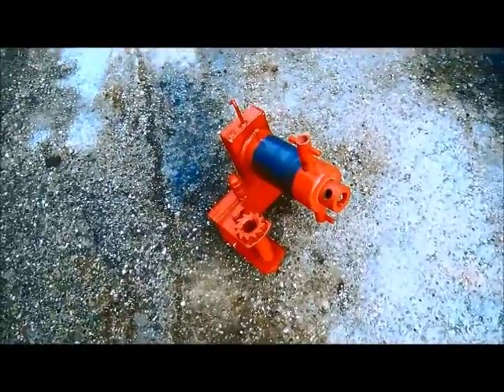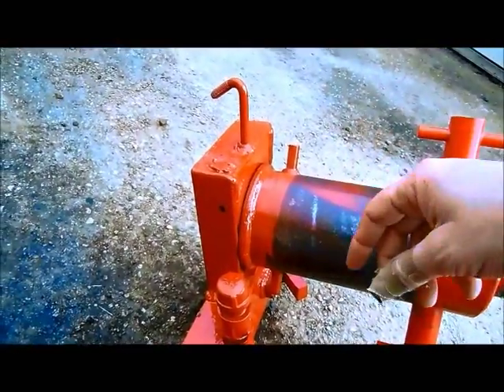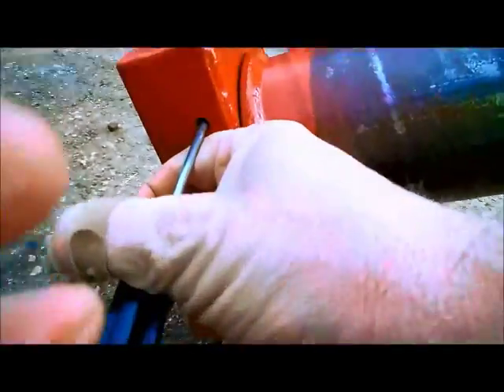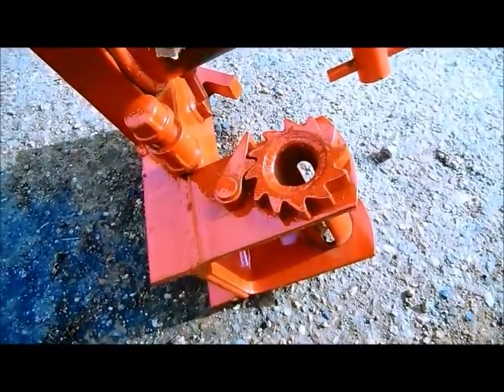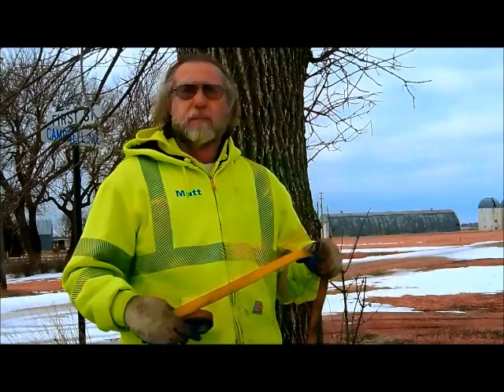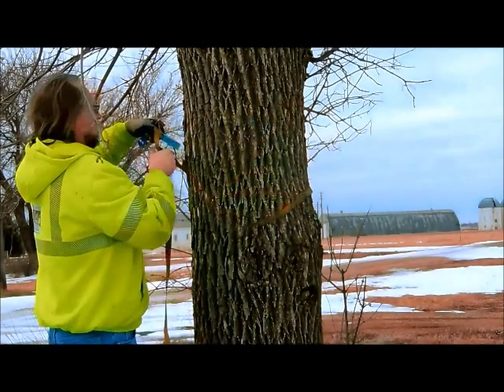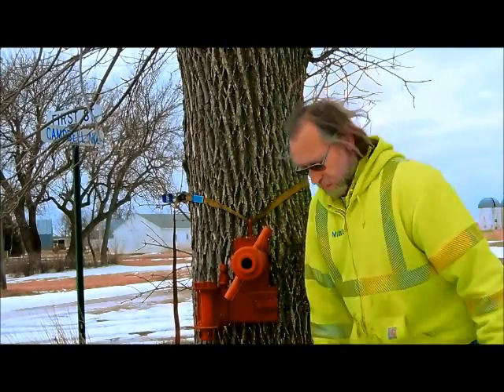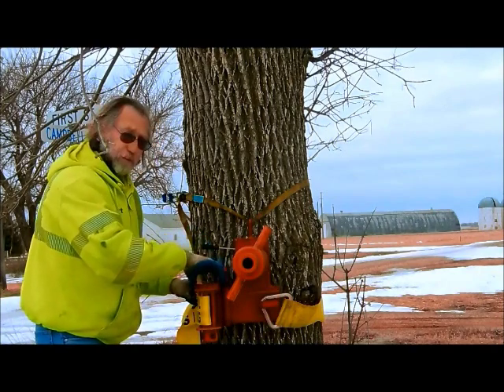Matt's Tree Service Modified Bollard Ratcheting Friction Brake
Matt's Tree Service made modification to the Bollard Ratcheting Friction Brake. I will show you how to Release and Reverse Drum